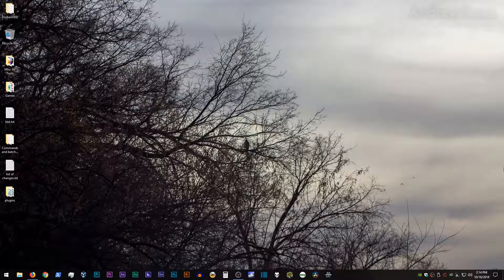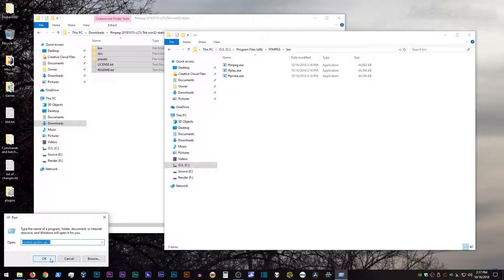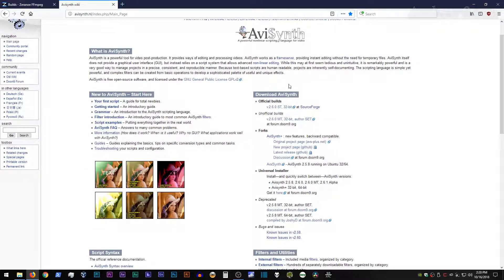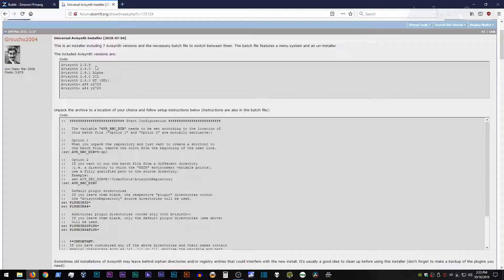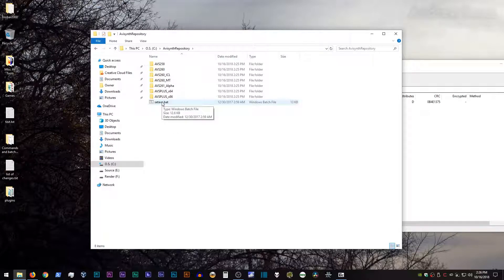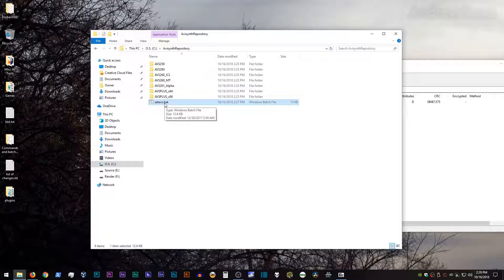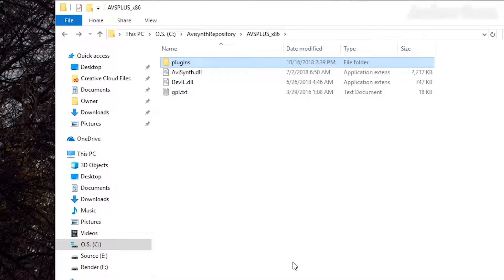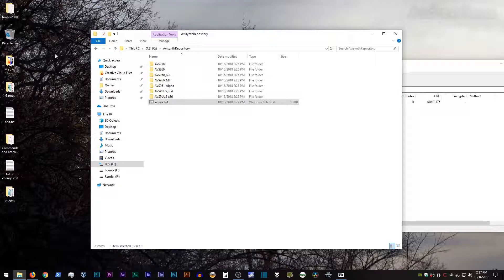Partially outdated - Alternate Install and Setup for FFMPEG and AVISynth+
Due to the closure of Zeranoe's builds site, this tutorial is now partially outdated. Please disregard the download instructions for FFMPEG.

An update video for my QTGMC tutorial.

First, I show you how to install FFMPEG so that it will run from any directory on your system

Then, I show how to install AVISynth+ using the Universal AVISynth Installer, which also allows you to quickly install and uninstall other versions of AVISynth.